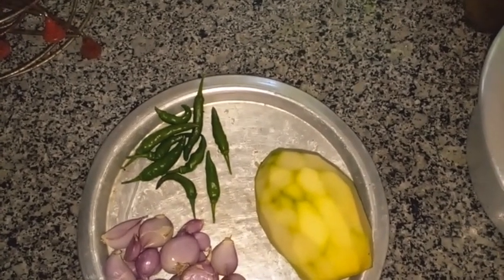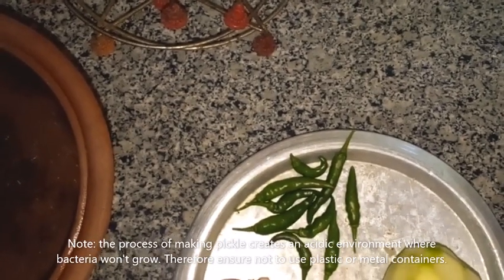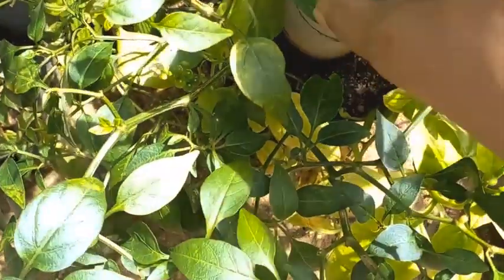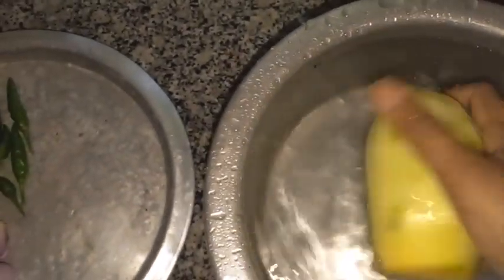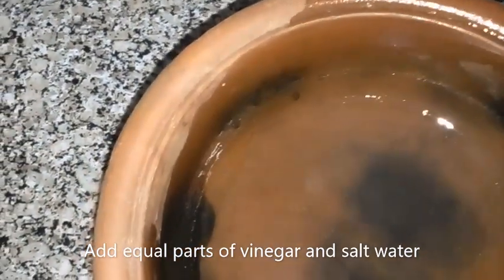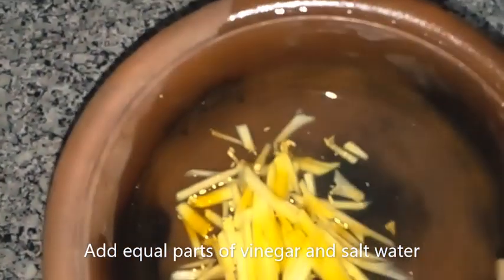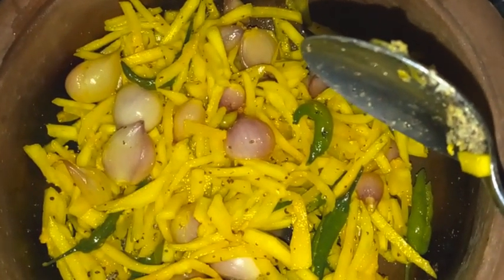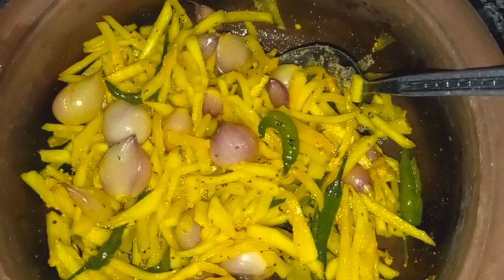Let's Learn to Cook Achcharu 💖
Hello Friends, 🍁
In today's video we are going to learn a type of food preservation technique called Pickling.
In Sinhala this is called making "Achcharu".
🍽️Ingredients required for the recipe is as follows.
     one raw papaya fruit - peeled, washed and cut into thin pieces
     green chilies- washed and split
     red Onions- peeled and washed
     salt water and vinegar equal parts
     table spoon of mustard, clove of garlic, one cardamom, 5 black peppers  -     -grind well to make the paste
    clay pot to keep the prepared pickle to last for months.
You can eat the "Achcharu" with rice, bread, roti or what ever food you like.

Hope you learn a new skill with this video and we'll see you soon with another enjoyable video.

💖💖Learn with Enjoy! 💖💖